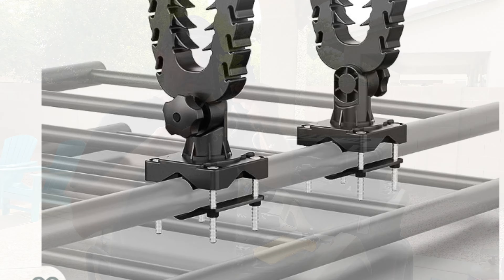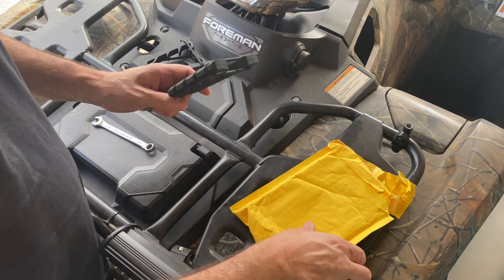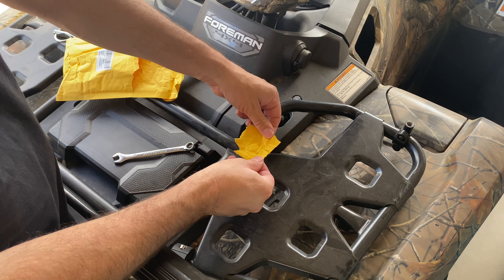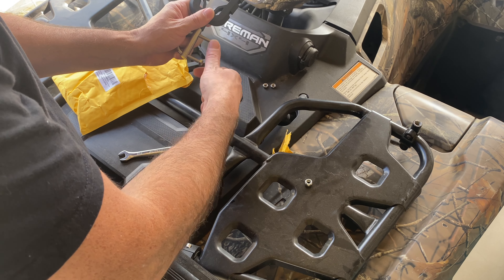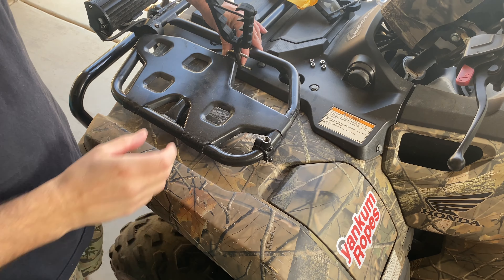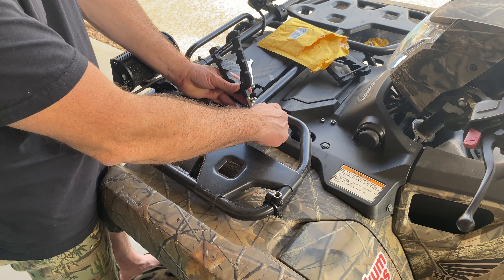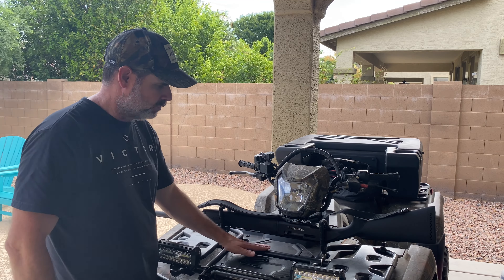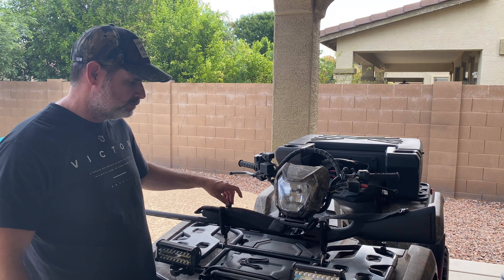Kemimoto ATV Gun Mount install and review , Honda Foreman 520 , Bow Arrow and Shovel holder